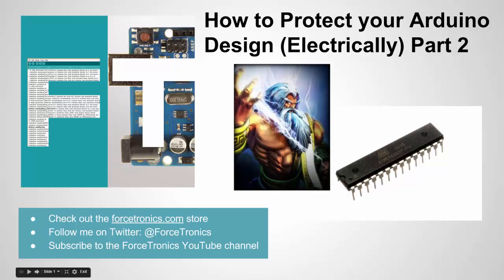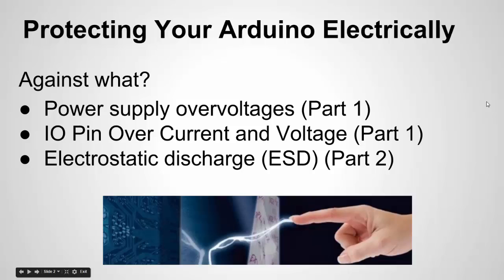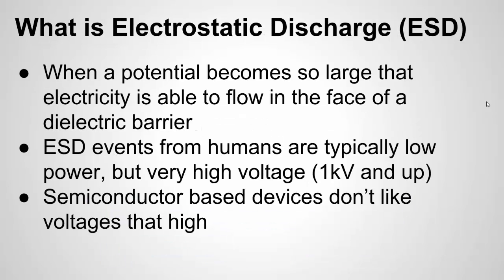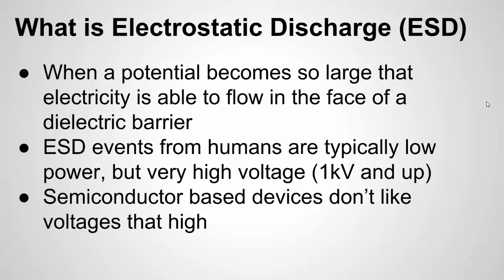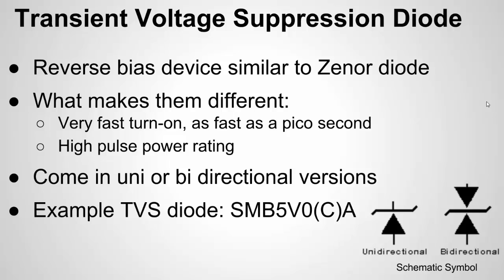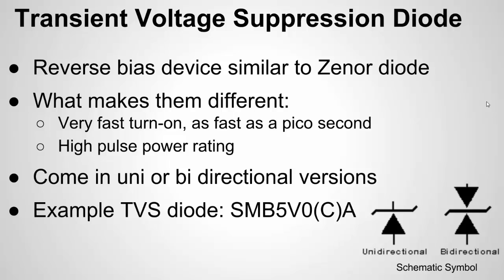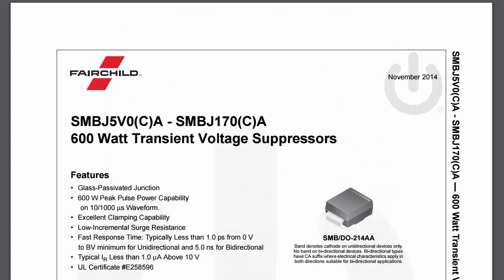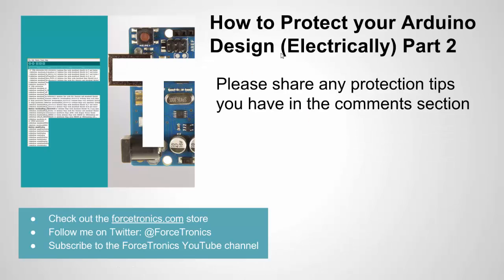How to Protect your Arduino Design Part 2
In this two part series we look at how to protect your Arduino against different forms of electrical damage and ensure your design is electrically rugged. In part 2 we focus on how to protect against ESD damage with TVS diodes. The link to the application note reference in the video